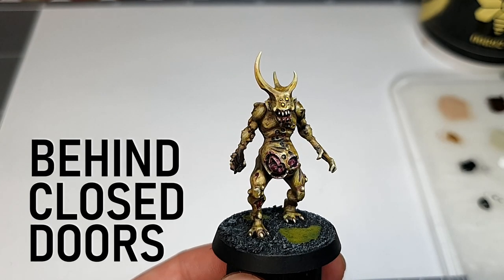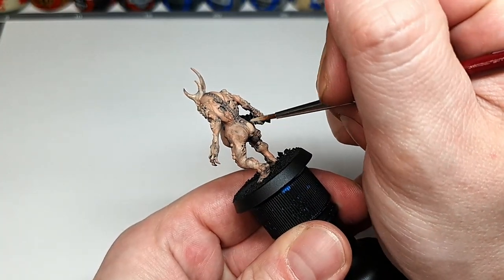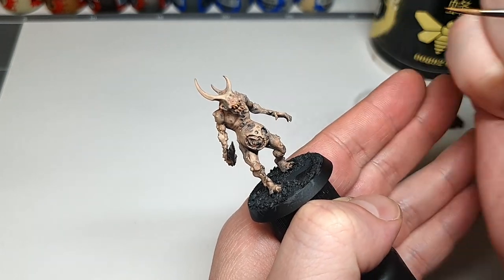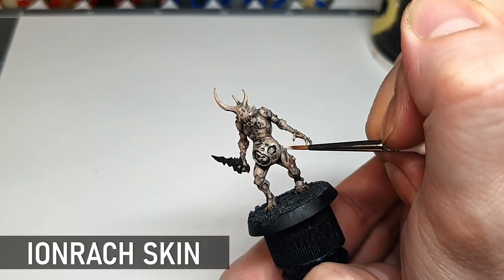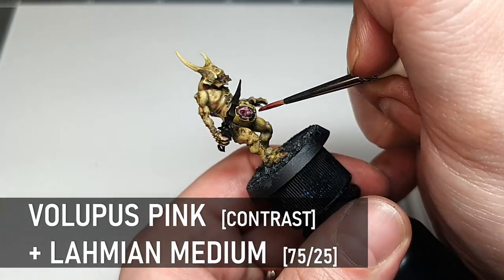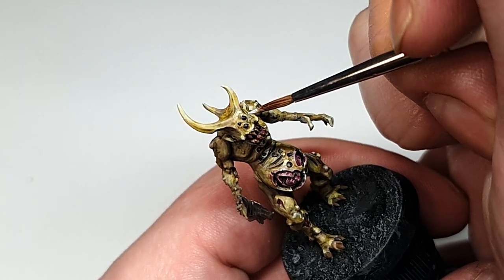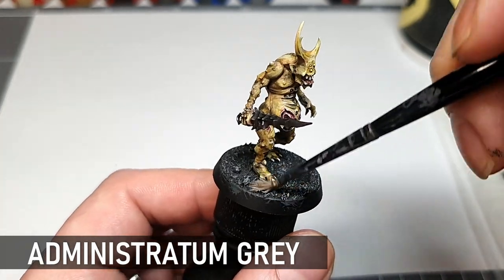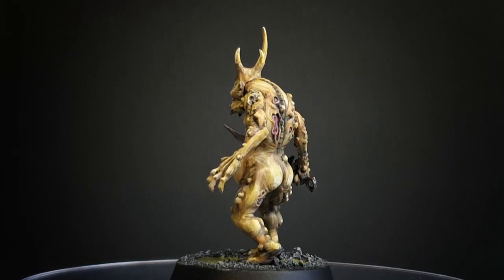How to Paint GROSS Nurgle Plaguebearers!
Accessible colour schemes for painting armies: How to paint Nurgle Plaguebearers for Warhammer Age of Sigmar. Also applicable for your Death Guard armies in Warhammer 40,000! These gross little guys get around in multiple universes!

LIKE THE MODEL?

Plaguebearer Flesh Contrast Paint

CHAPTERS:
00:00 Intro
00:24 Basecoats - Skin (Cadian Fleshtone, Ionrach Skin)
01:50 Basecoats - Details (Iron Warriors, Rhinox Hide, Skavenblight Dinge, XV-88)
03:09 Shade and Drybrush (Nuln Oil, Dawnstone)
04:01 Skin Layers (Cadian Fleshtone, Ionrach Skin)
05:00 Skin Glaze and Highlight (Plaguebearer Flesh, Volupus Pink, Lahmian Medium, Ionrach Skin)
07:26 Eyes (Abaddon Black, White Scar, Yriel Yellow)
8:10 Final Details (Ironbreaker, Ushabti Bone, White Scar)
09:10 Toxic Base (Administratum Grey, Loren Forest, Abaddon Black, Nurgle's Rot)
10:22 Outro

ALSO, in case you were wondering, this channel was previously Behind Closed Doors :)